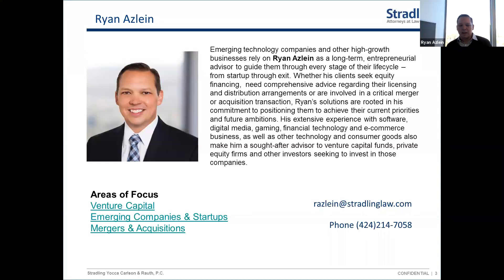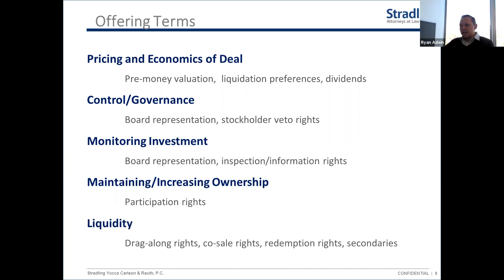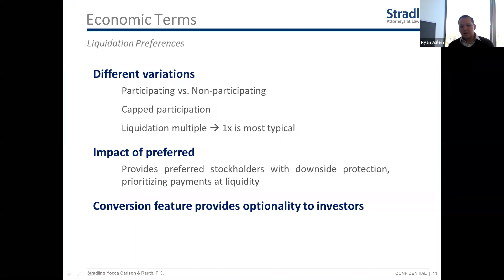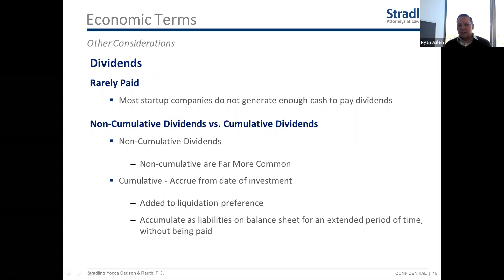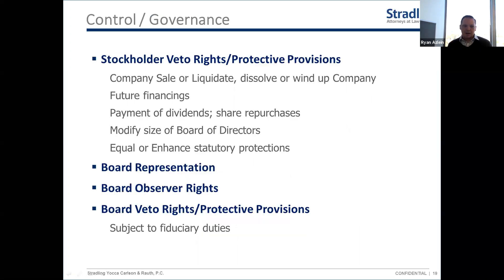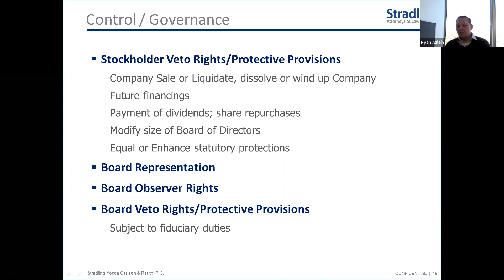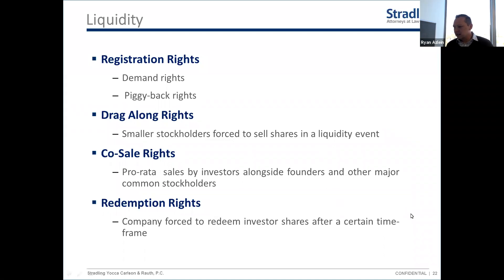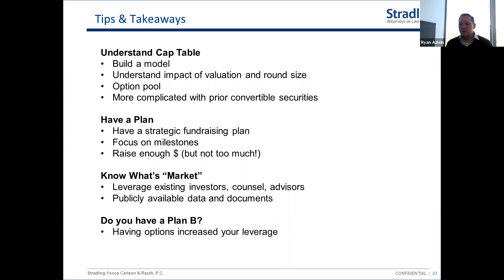NVPC - Preferred Stock Term Sheet By Ryan Azlein of Stradling Yocca